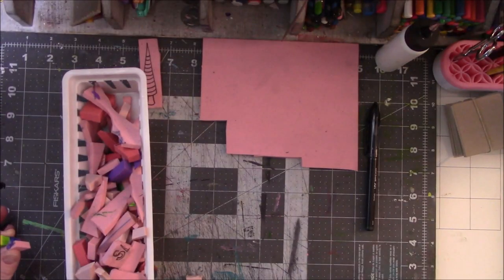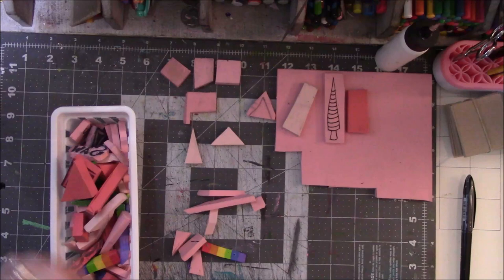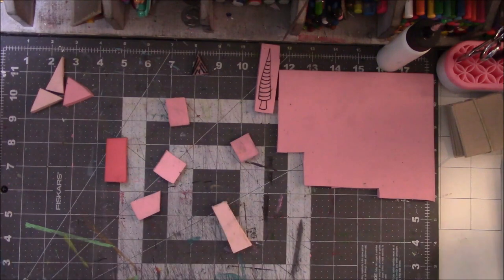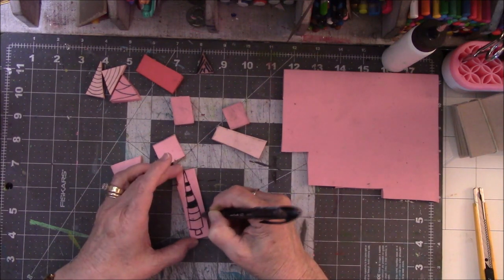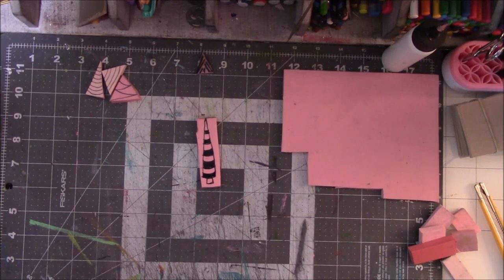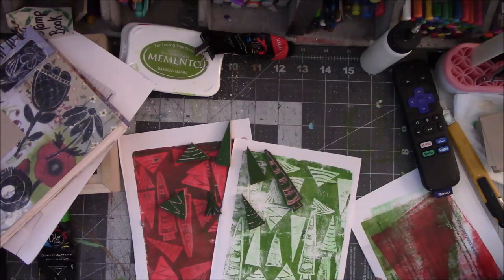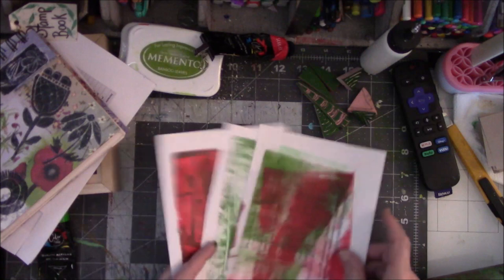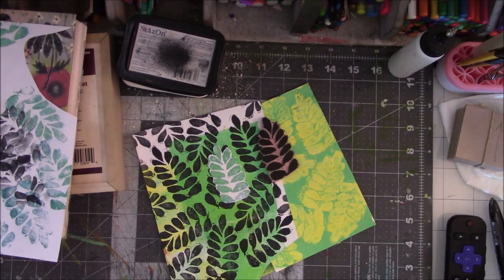carvedecember2023 Day 27 and 28